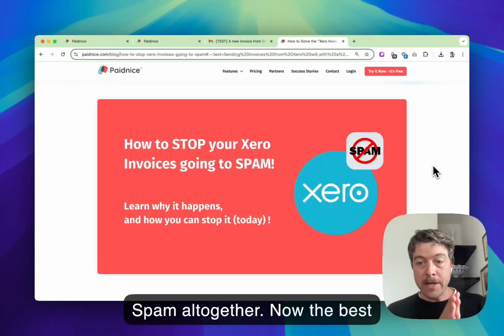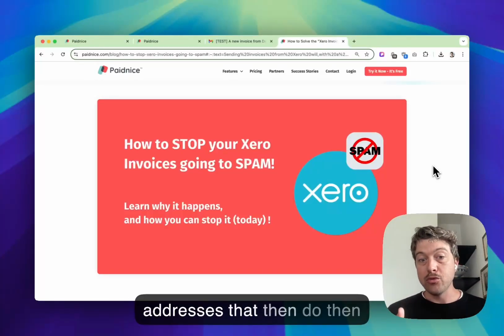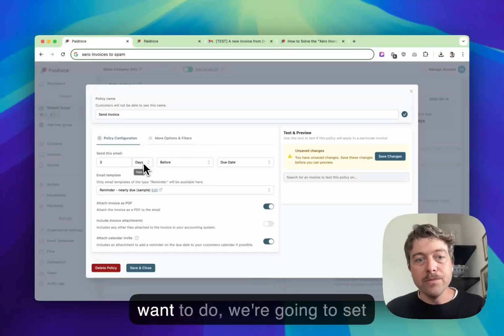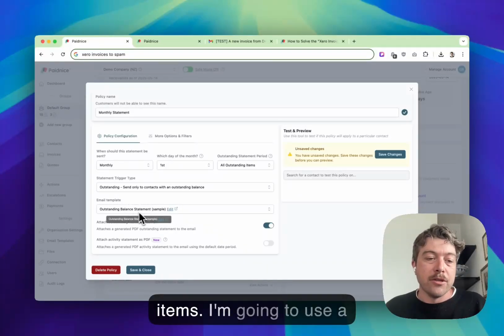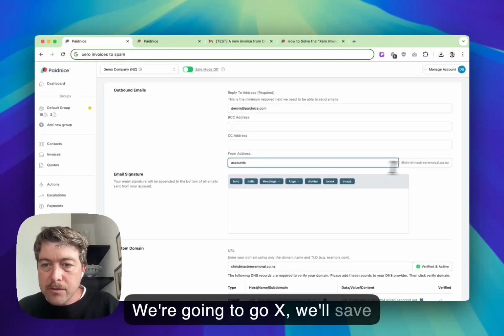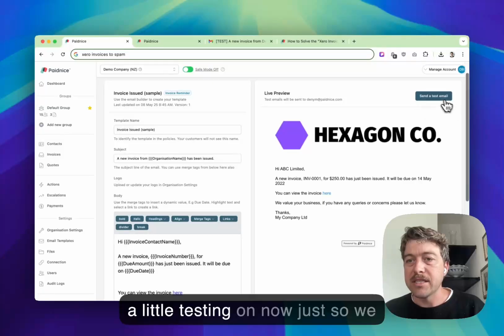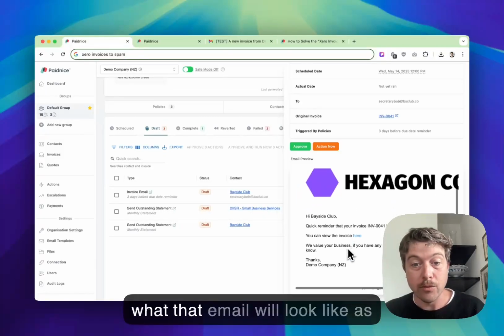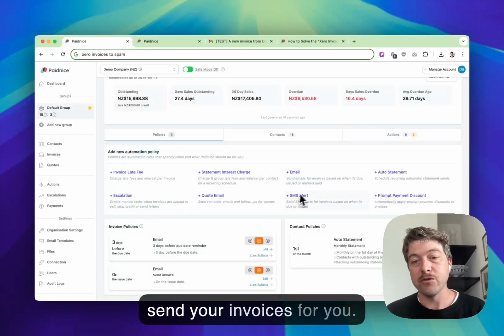How to Stop Your Xero Invoices Going to Spam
Are your Xero invoices ending up in spam folders? You're not alone. With Xero sending millions of invoices daily, many businesses face deliverability issues that impact cash flow.

This video shows you the proven solution to ensure your invoices, reminders, and statements reach your customers' inboxes every time.

🚫 The Problem:
- Xero's shared email infrastructure.
- IP blacklisting by large organizations.
- Lost revenue from unseen invoices.

✅ The Solution:
- Professional email delivery through Paidnice.
- Full tracking and delivery confirmation.

📧 What You'll Learn:
- Why Xero invoices trigger spam filters.
- How to set up custom domain sending.
- Configuring CNAME records (simple process).
- Creating automated invoice & reminder policies.
- Tracking email opens and deliveries.

Stop losing money to spam filters. Get your invoices paid on time with proper email delivery.

YouTube Chapters
0:00 Introduction - The spam problem with Xero invoices
0:23 Why Xero invoices go to spam
0:33 Manual vs automated solutions
0:51 Introduction to Paidnice
0:56 Sending from your domain
1:12 How Xero's infrastructure causes issues
1:37 Setting up Paidnice account
1:52 Creating email policies
2:14 Configuring invoice sending policy
2:45 Setting up reminder policies
3:05 Automatic monthly statements
3:42 Connecting your custom domain
3:51 Email preferences setup
3:54 Adding CNAME records
4:19 Domain verification
4:23 Setting your from address
5:14 Testing email templates
5:52 Email delivery confirmation
6:03 Checking email history
6:31 Delivery tracking features
7:16 Open rate tracking
7:38 Summary and conclusion